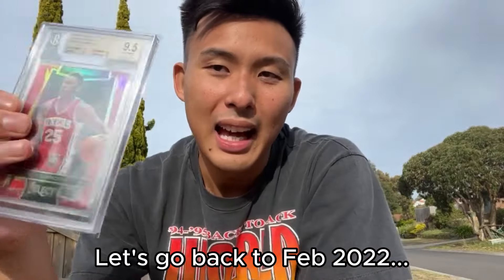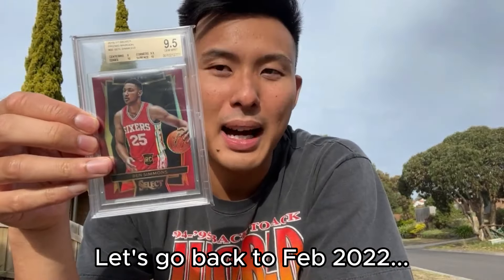Sports card mistakes that cost me money...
It's always fun to reflect back and celebrate the wins but also to look back at the mistakes I've done over the past year.

These sports card mistakes cost me time, effort and money but are always important lessons to learn from in the future!

Enjoy my content? Shout me a coffee!